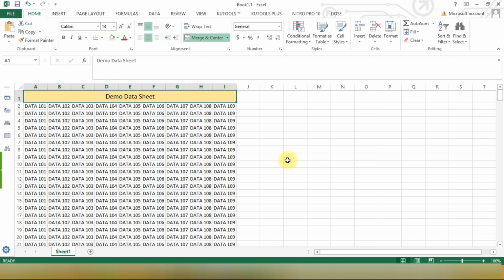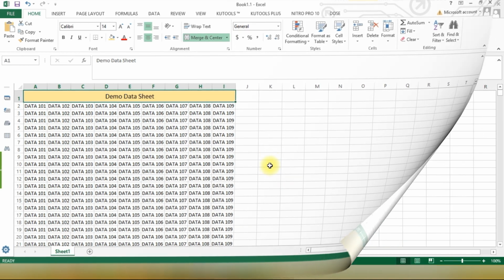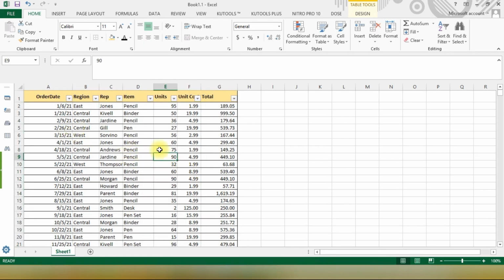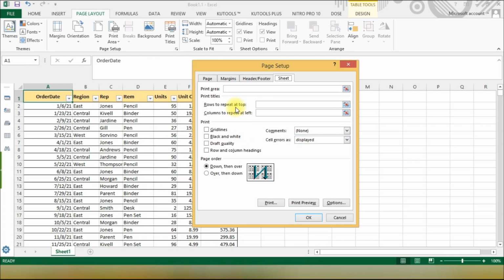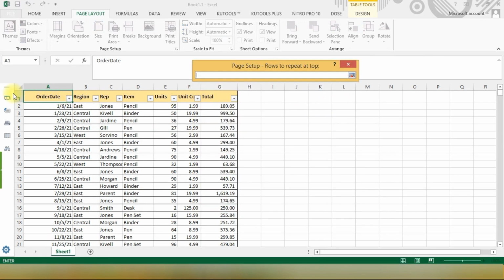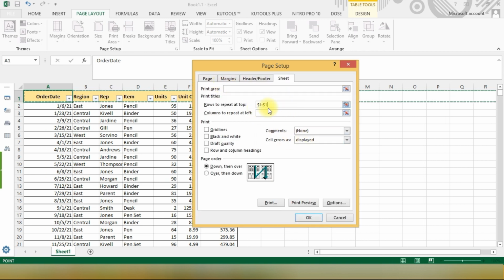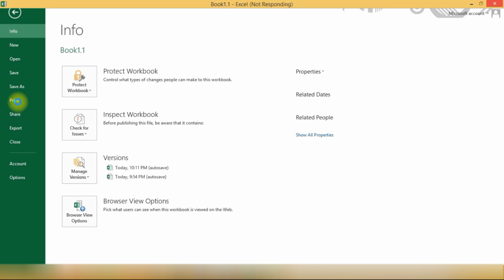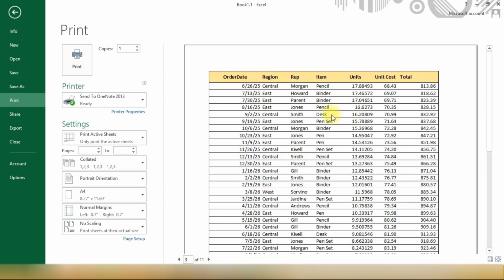Excel Print | How To Repeat Table Header In Every Printed Page?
Are you tired of losing your table headers when printing Excel documents? In this step-by-step tutorial, we'll show you how to keep a specific row as a repeating table header at the top of every printed page. Say goodbye to the frustration of flipping through pages to find your column headings!

📋 What You'll Learn:

⚫ Two efficient methods to set a row as a repeating table header.
⚫ Excel's "Print Titles" function for a quick and easy solution.
⚫ Manually inserting page breaks for precise control.
⚫ Expert tips and tricks to make your documents stand out.

Timestamps:
00:00 - Welcome to our Excel Print tutorial!
00:11 - The importance of setting a repeating table header.
00:30 - Accessing the "Print Titles" function.
00:51 - Selecting the row to repeat at the top.
01:33 - Printing with the header row.

No matter your Excel skill level, you'll master this essential technique by the end of the video. Don't miss out on making your Excel documents more organized and reader-friendly. Let's enhance your Excel game today! 🔥

2. Kutools for Outlook : Brings multiple powerful features to Microsoft Office Outlook 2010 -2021 and Office 365.

3. Kutools for Word : It is a powerful software that frees you from time-consuming operations which majority of Word users have to perform daily! It contains 100+ powerful functions and tools for saving hours of your time in Word.

4. Office Tab : It brings the tabbed user interface to Microsoft Office 2003, 2007, 2010, 2013, 2016, 2019, 2021 and Office 365 (include Word, Excel and PowerPoint). It gives users the ability to open, read, edit and manage multiple Office documents in the same tabbed window. Easy to deploy in your Enterprise or Organization. Supports all languages that are supported by Microsoft Office.

5. Office Tab Enterprise : Office Tab brings the tabbed user interface to Microsoft Office 2003, 2007, 2010, 2013, 2016, 2019, 2021 and Office 365 (include Word, Excel, PowerPoint, Publisher, Access, Project and Visio). It gives users the ability to open, read, edit and manage multiple Office documents in the same tabbed window. Easy to deploy in your Enterprise or Organization. Supports all languages that are supported by Microsoft Office.